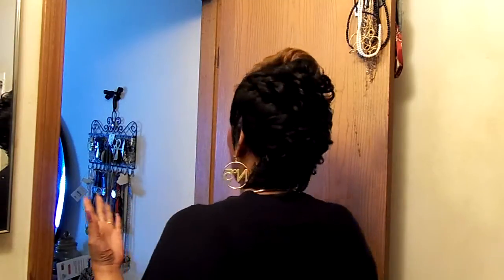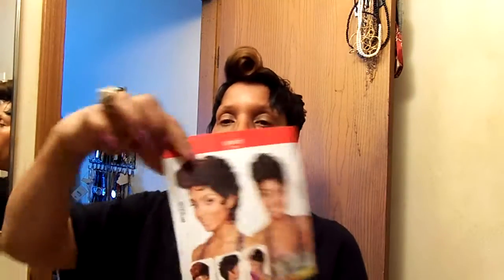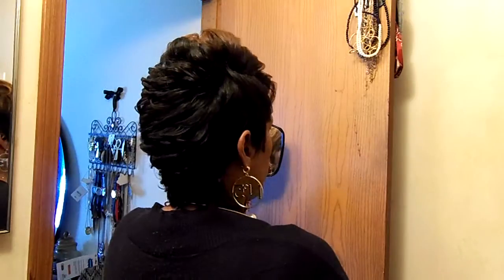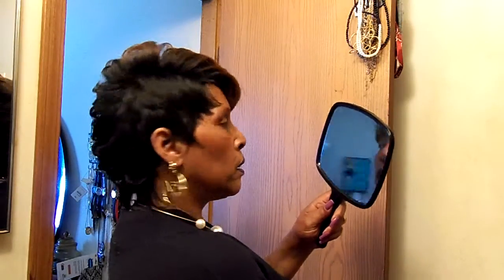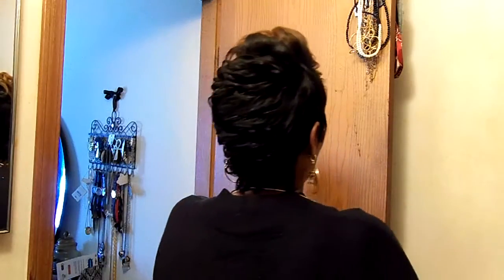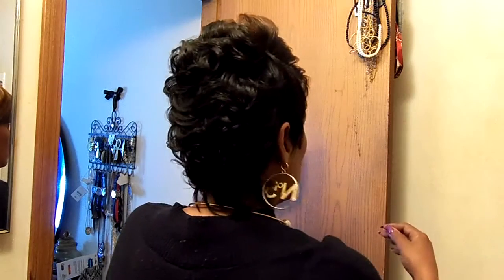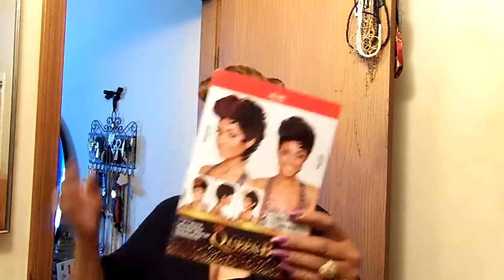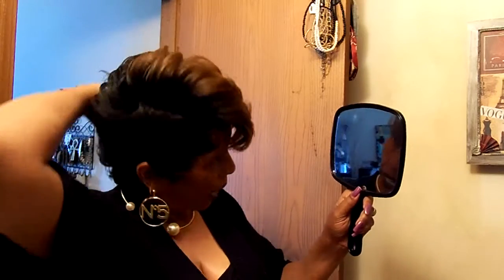Red Carpet Premiere Queen-B Mohawk Wig- Kim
I love this wig!
Kim Mohawk Wig